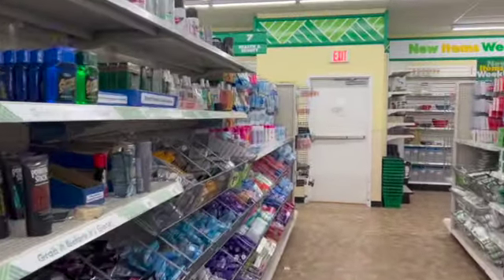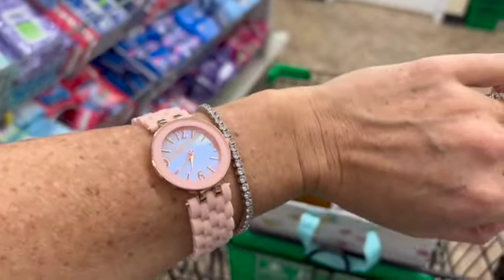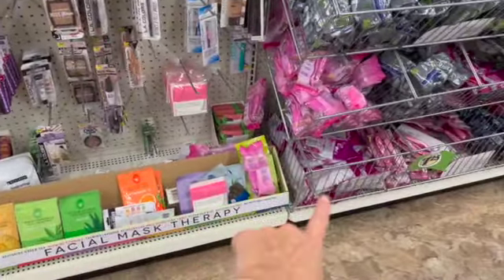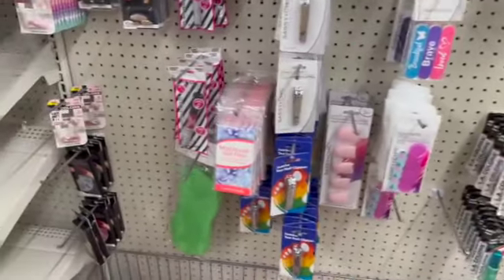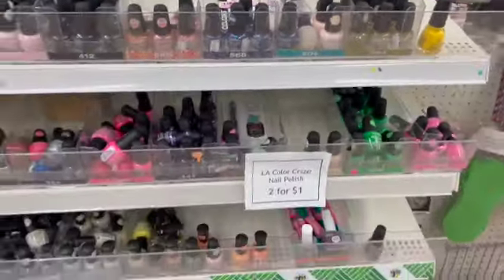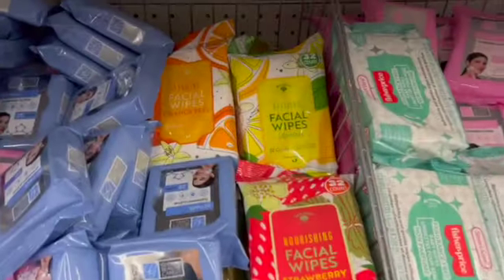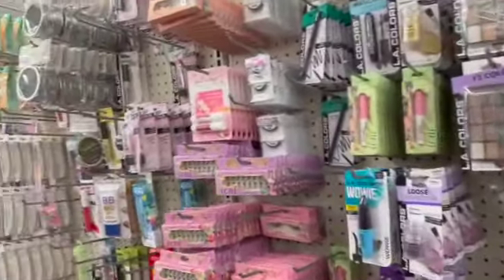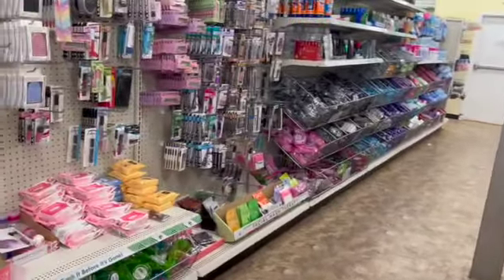DOLLAR TREE SHOPPING!!! HANGING OUT WITH BUNNY BIRDY GATOR FAMILY AT DOLLAR TREE!!! 🥰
In addition to shopping videos, *LIVE* Bunny Birdy Gator Auctions are now part of the channel!!!